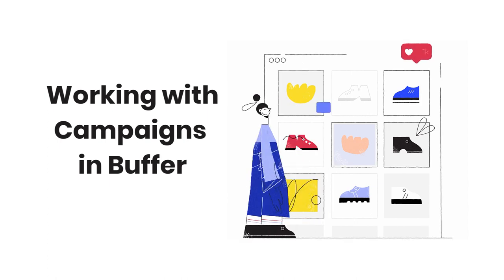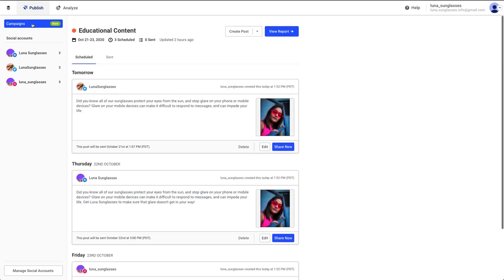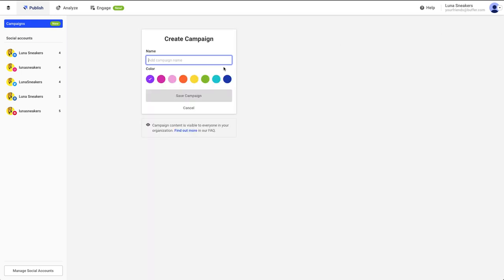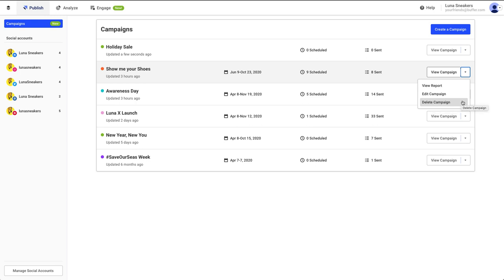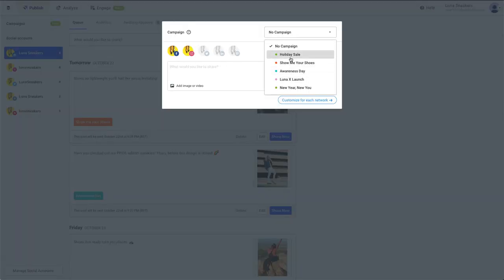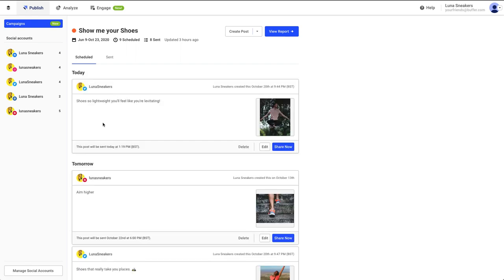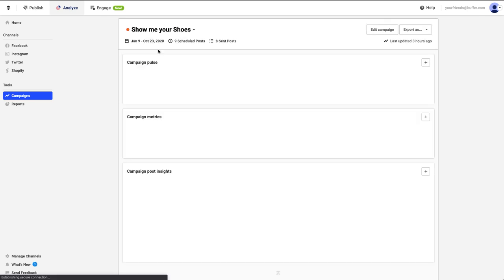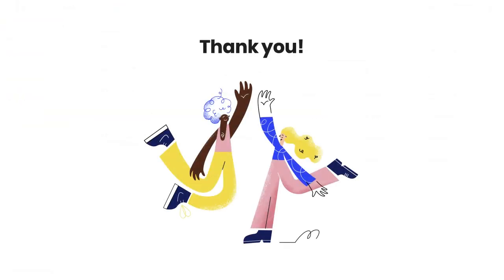Working with Campaigns in Buffer